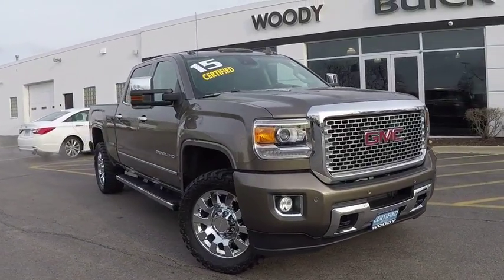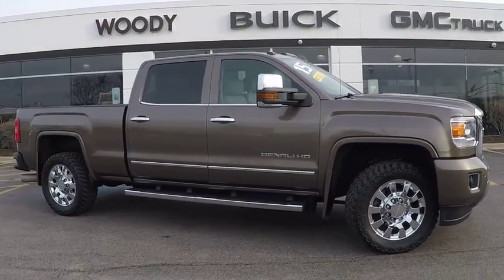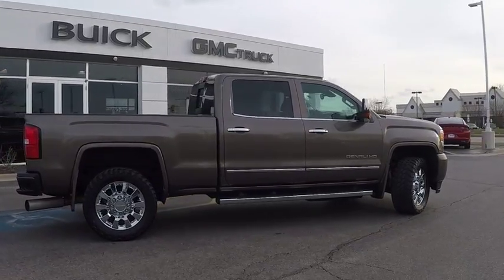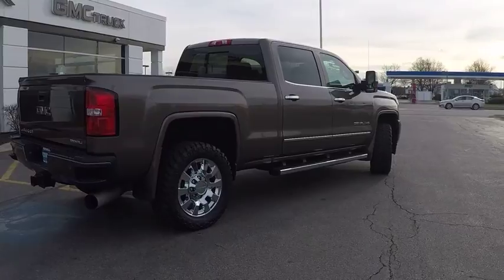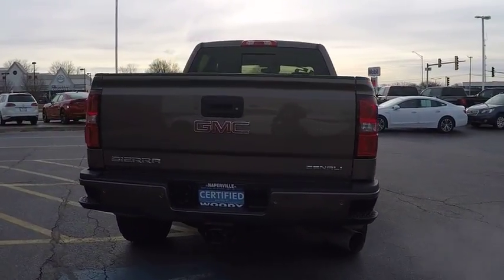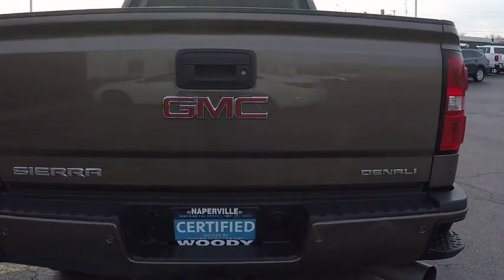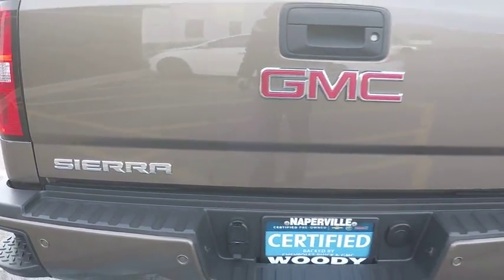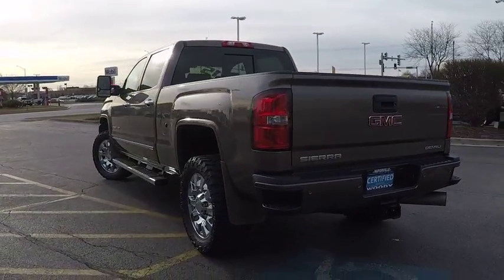2015 GMC Sierra 2500HD Naperville IL GN6243B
2015 GMC Sierra 2500HD Denali

Sierra 2500HD Denali, 4D Crew Cab, Duramax 6.6L V8 Turbodiesel, Allison 1000 6-Speed Automatic, 4WD, Driver Alert Package, Duramax Plus Package. Clean CARFAX. Brown 2015 GMC Sierra 2500HD Denali 4WD Allison 1000 6-Speed Automatic Duramax 6.6L V8 TurbodieselRecent Arrival! Odometer is 13501 miles below market average!And as always, Woody is standing in the showroom with his checkbook, ready to give you top dollar for your trade.